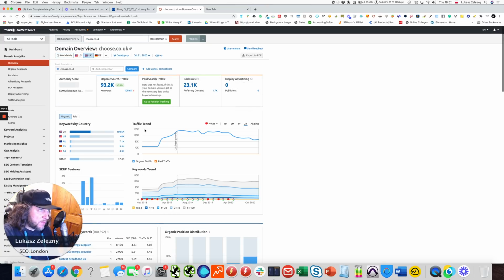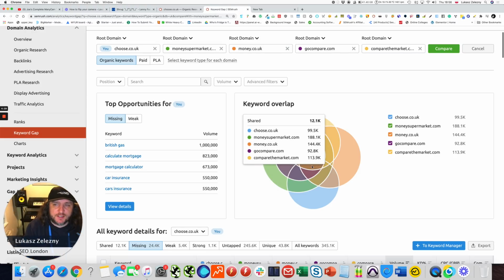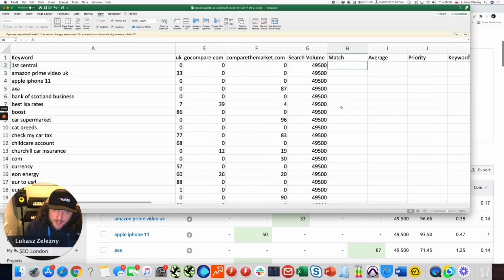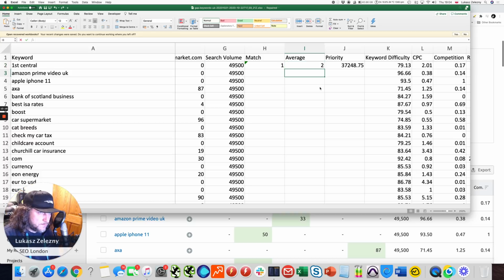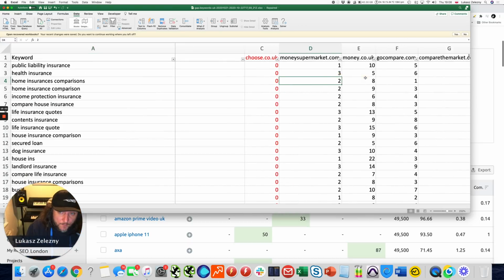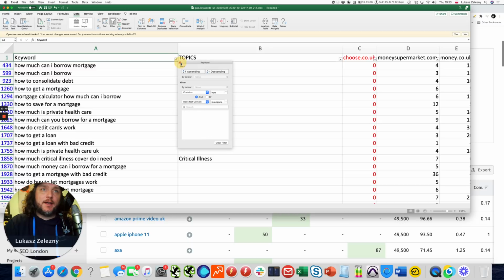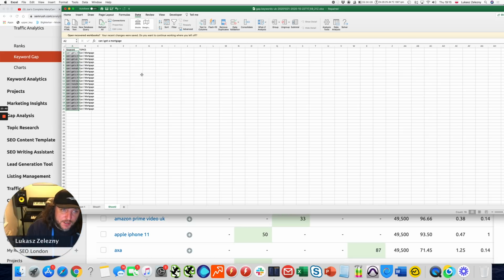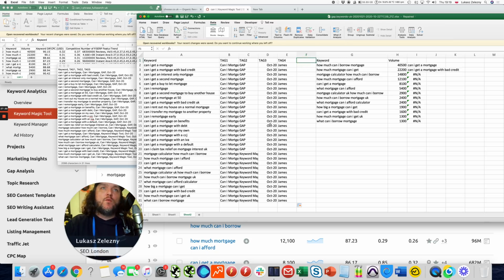Content GAP Analysis for SEO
How to do content GAP Analysis.